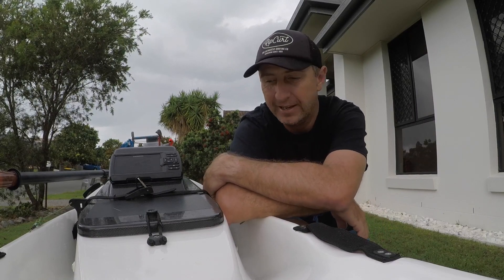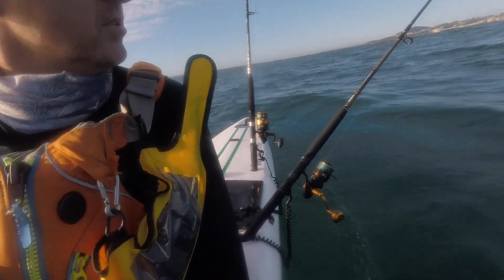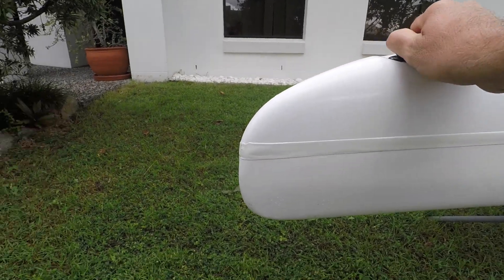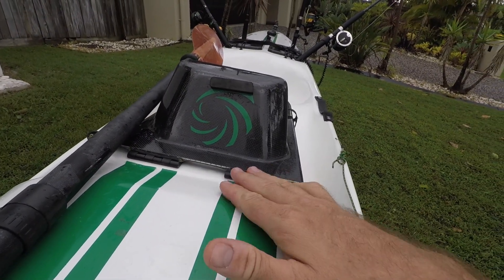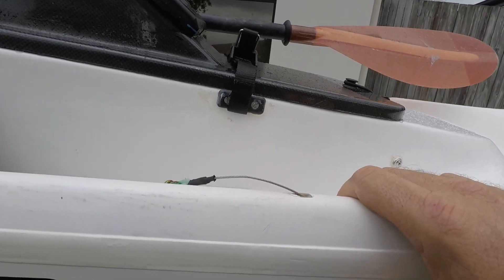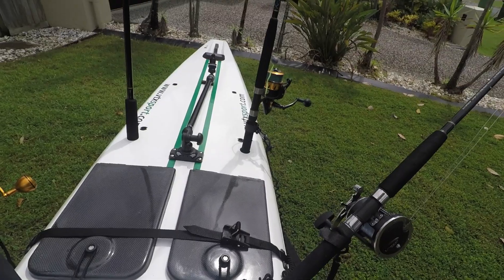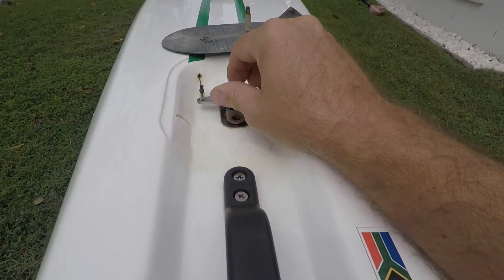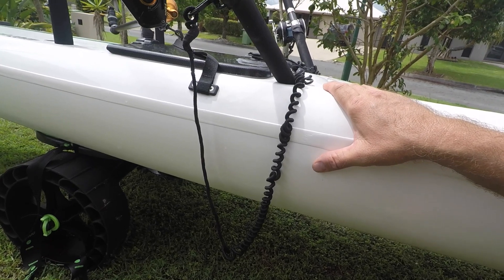Full Vortex VTX560 fishing Kayak review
This is a complete review of the Vortex VTX560 fishing kayak that includes an interview with the owner and designer Trent Lamble. I have also included some common issues and recommendations for those looking to buy a secondhand VTX560.

0:00 - Intro
2:04 - Interview with Trent from Vortex Kayaks
12:15 - Walk through of the kayak

General build info
    * Reverse bow shape nose with more volume below the waterline. This reduces “hull slap”
    * Front handle is hard plastic and recessed. The tough plastic serves as a bumper to protect the kayak from damage when emptying upside down
    * Two drain bungs
    * Paddle protective mat, this is a hardy, scratch resistant laminate
    * Paddle holder elastic bungy to hold the paddle in place on the deck
    * Drag handle is easily adjustable with velcro and can be placed on the left or the right side of the kayak
    * Easily adjustable foot pedals which can accommodate paddlers ranging from 1.6m/5.3ft  to 1.98m/6.5ft in height.
    * Push plate and Velcro foot strap promote good paddle technique.
    * Rigid hinge system allows for an excellent water resistant seal
    * Carbon fish hatch lid with built-in fishfinder mount. The fish finder box is watertight for battery storage in the hatch lid compartment
    * Main hatch entrance is extra wide (23cms/9in) to allow ease of access
    * Internal hatch to allow in hull transducer mounting
    * There is a rod butt holder bar at the rear of the hatch and Velcro strapping
    * Seat bucket ensures a comfortable paddling position.
    * Straps with bungy cord to secure hatch lids
    * Trolling rod holders set at 50’ angle. This spreads the rod tips and prevents line tangles
    * 2 additional rod holders for storage at 10deg angle
    * Rod leash holder recessed to prevent line snags
    * Live well with Venturi water circulation system
    * Carbon rudder hatch lid
    * “Chunky” carbon rudder with 10mm steel rudder pin with standard line deflectors
    * Rear plastic handle.
    * “Boxy” wide tail increases strength
    * “Shallow V” hull design this is relatively flat with a slight ridge running down the centre.
    * Hard chine sides.

Dimensions
    * 560cm long
    * 60cm wide @ seat section
    * 42cm depth (highest to lowest points)
    * 25-27kg empty
    * Cockpit- Seat depth = 150mm, Seat width=460mm, back of seat to last rudder position=1220mm, foot well recess=150mm
    * Rear hatch internal dimensions - Length=40cm, witch 20cm, depth=20cm

Mods/installs
    * Garmin 5cv - largest screen that fit the hatch at a reasonable price
    * FPV-POWER 12v 7ah kayak battery
    * Rudder securing tube
    * Silicone sealing of all internal boxes and fish hatch
    * Railblaza camera boom with r-lock
    * Removed rear bungy cord
    * Rod holder bar secured with bolts for strength
    * Thicker Velcro for rods
    * Hatch bolts rather than gluing
    * Live well piping
    * Big surf launch leash
    * Hatch lid foam bumper

Known faults, issues, repair options
    * Seam cracks - monitor and re-glass
    * Soft spots - re-glass section
    * Seat section crack - re-glass section
    * Rod bar - install bolts for strength
    * Hatch lids - bolt down
    * Sealing boxes and fish hatch - silicone
    * Rudder nut coming loose - cover pulls in
    * Rudder cable penetration at foot end to aggressive - monitor and replace cable if they start fraying

Pro’s
    * Rod tangles in the main hatch
    * Minimal line snags on the deck and hull
    * Live-well water circulation, doubles to keep dead bait fresh
    * Loads of storage and easily accessibility
    * Stability
    * Ability to have the kayak sitting at home ready to go in 10mins
    * Quick on water set-up fishing in a few minutes
    * Sealed rear hatch for sounder and battery
    * Comfortable
    * Good speed through water

Con’s
    * A little too long for a standard Australian garage
    * Difficult surf return handling for basic skill level  *small part of the fishing session
    * Hard to reach and get line over the nose of the kayak *hatch can take longer rods though
    * Manufacturing inconsistencies, cracking, splitting, delimitation & soft spots
    * Internal storage boxes/live well not sealed
    * Fish hatch not sealed